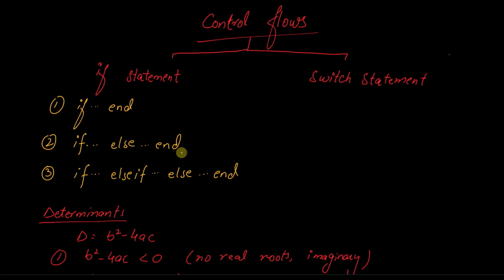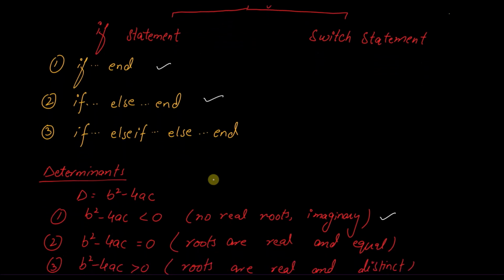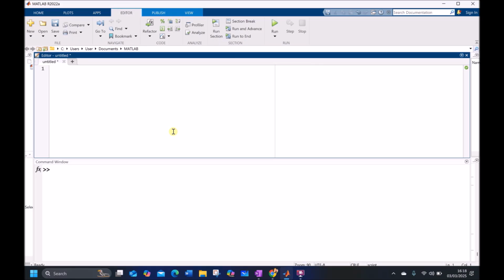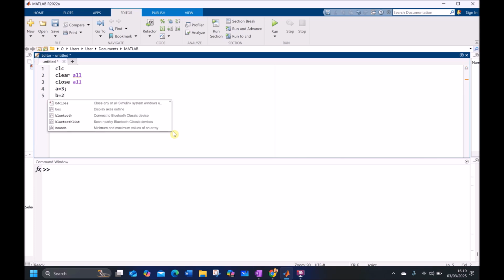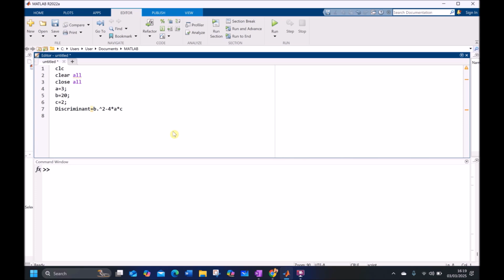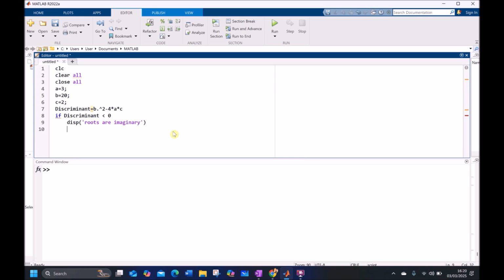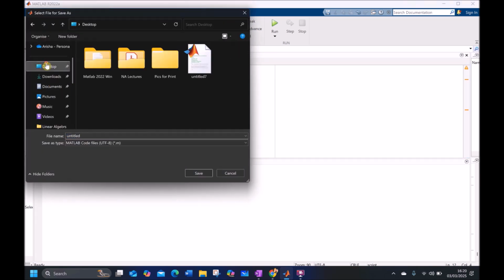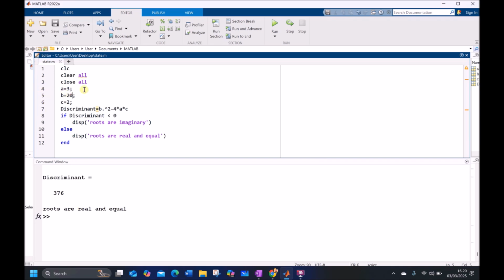MASTERING MATLAB Just Got Easier With if-else-end Statements (Part-28)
Want to master if-else statements in MATLAB? In this tutorial, we’ll break down how to use "if-else" to control your code flow efficiently. Whether you're a beginner or looking to improve your MATLAB skills, this video will help you understand conditional logic with discriminant example.

🔥 What You’ll Learn:
✅ How to write if statements in MATLAB